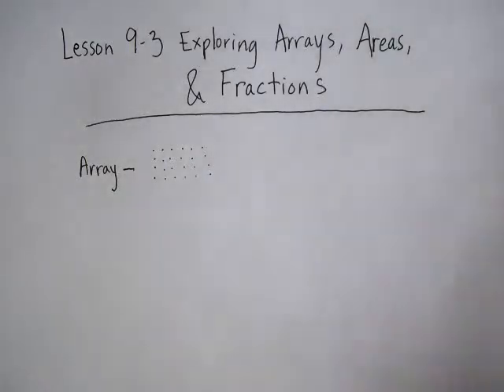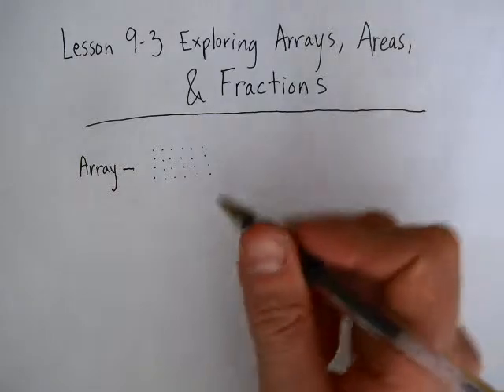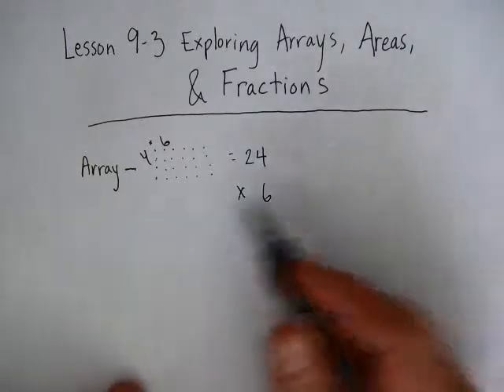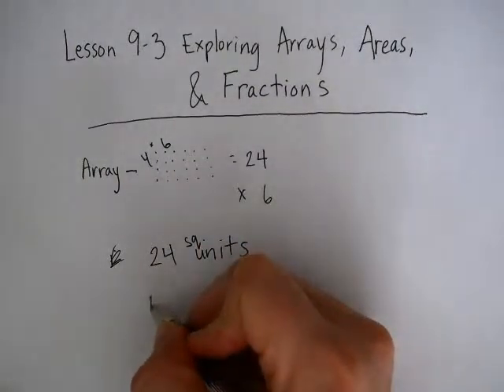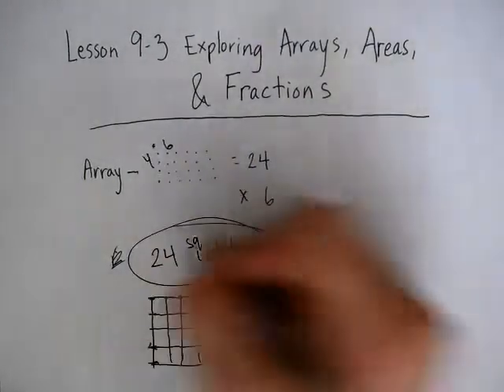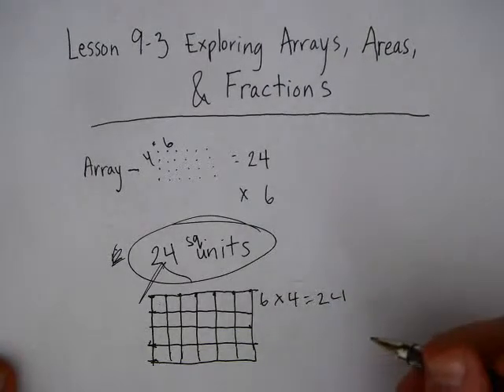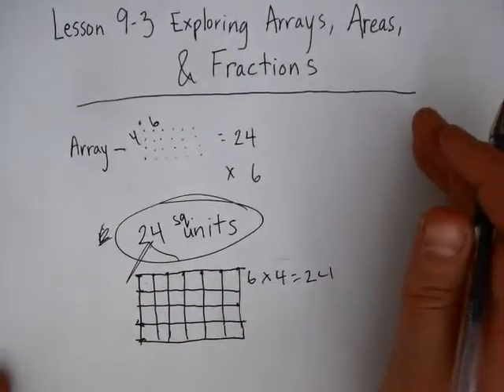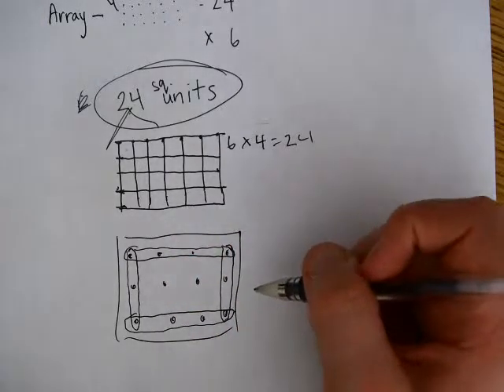Lesson 9 3 Parent Help